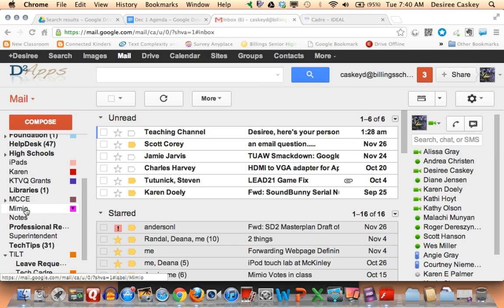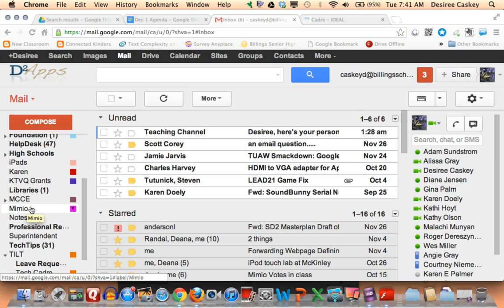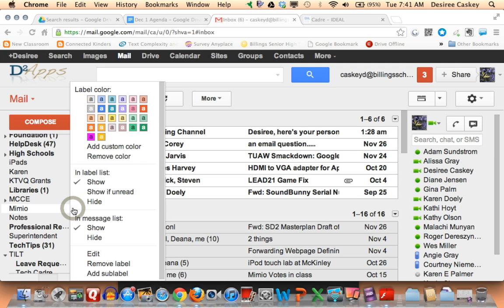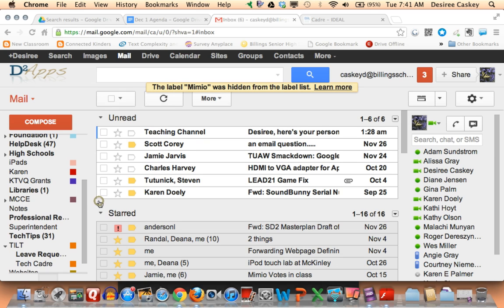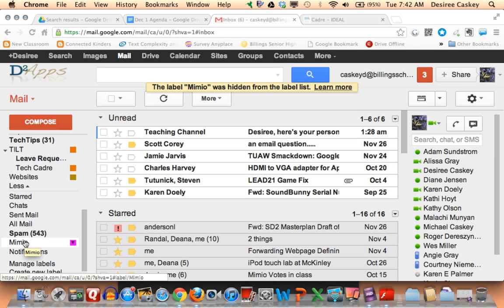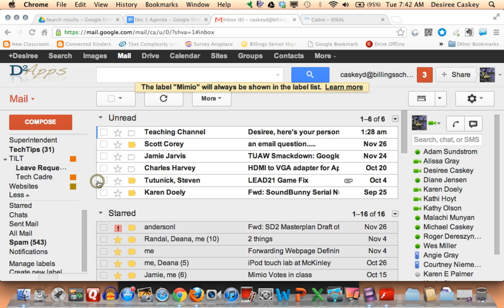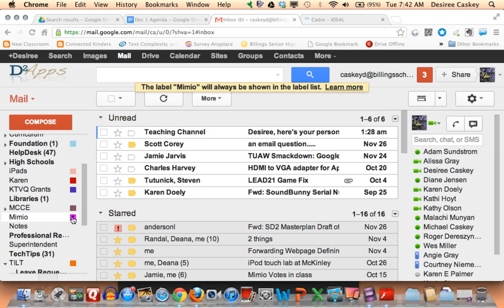Gmail: Hiding Folders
This tutorial show you how to take a folder and hide it from view.